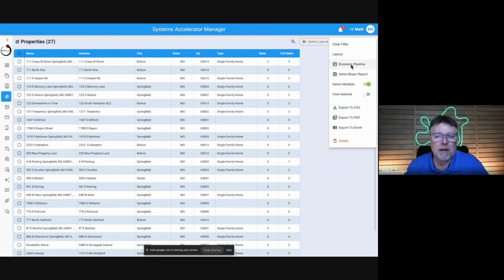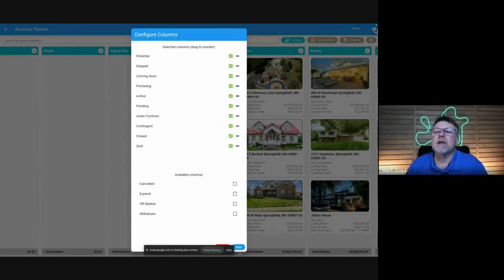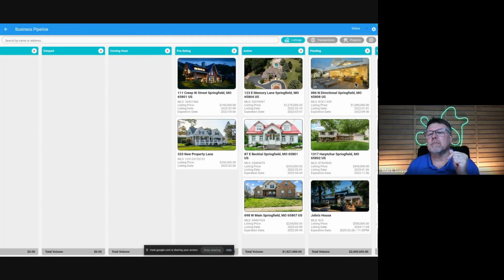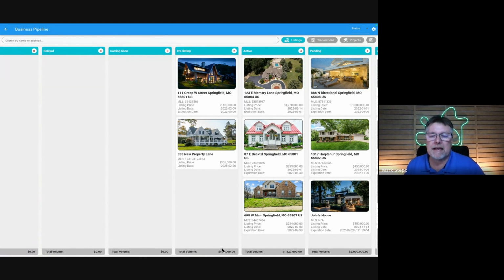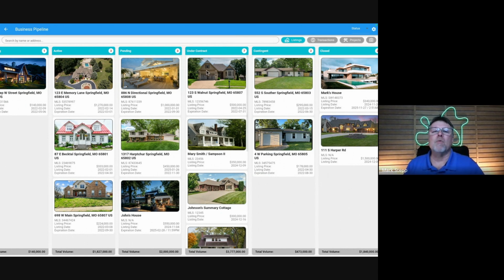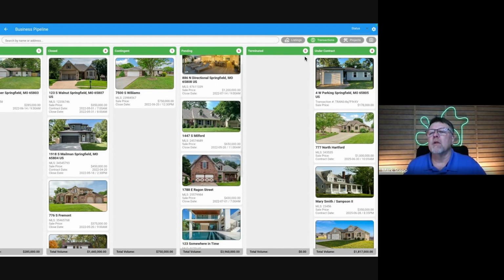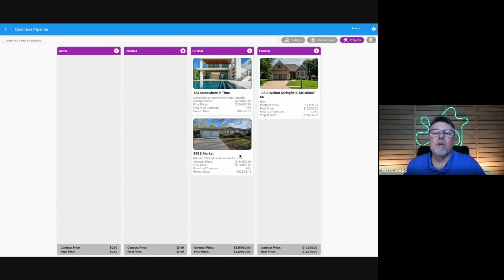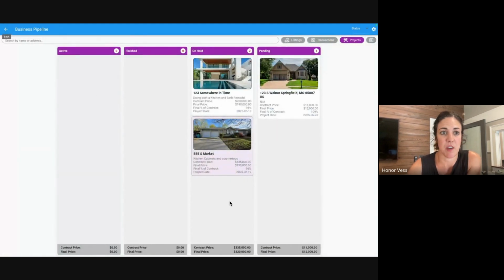Managing Your Real Estate Pipeline Inside SAM: Properties, Projects & Status Views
SAM’s business pipeline lets you customize status views and track everything from listings to projects in one place. Learn how to streamline your process with drag-and-drop tools and fully customizable stages.